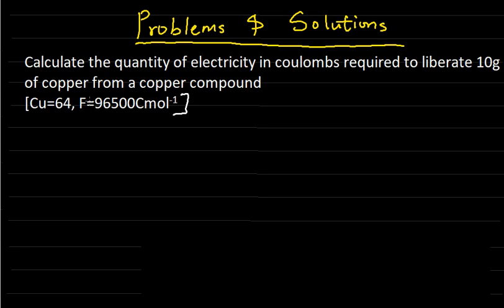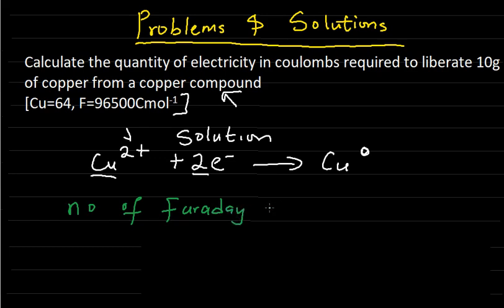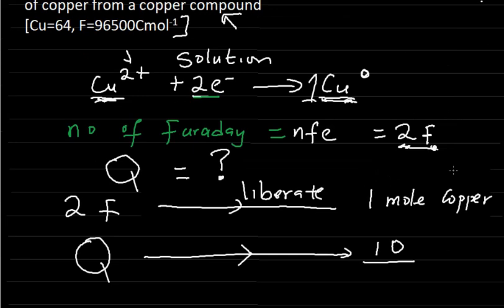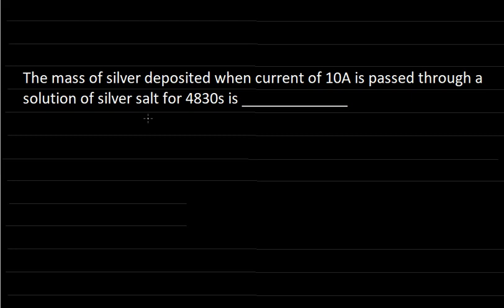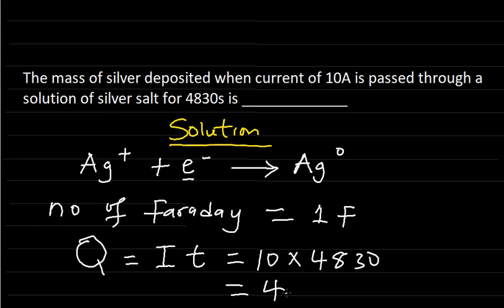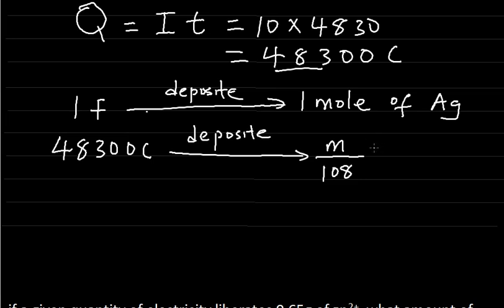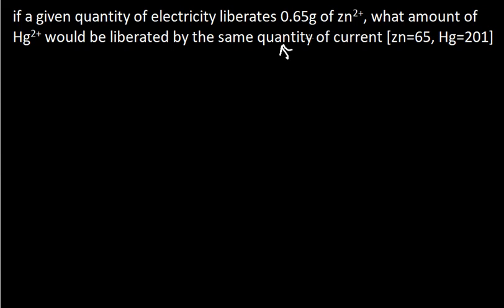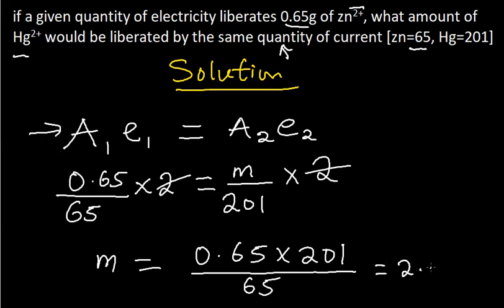Electrolysis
Faraday's laws of electrolysis calculations